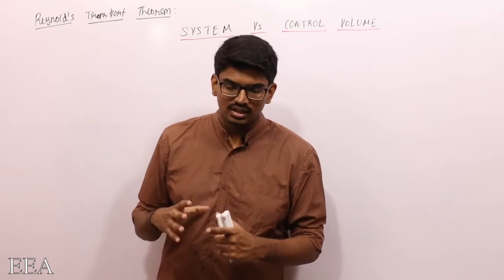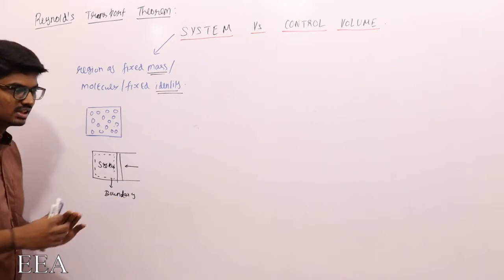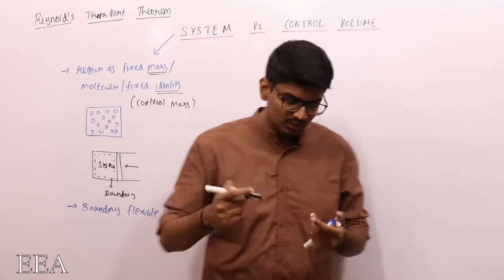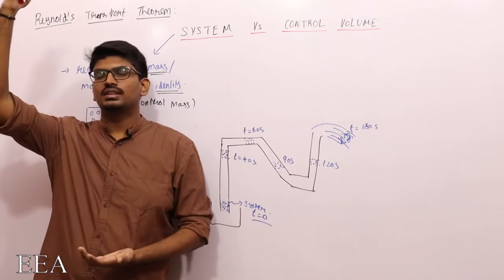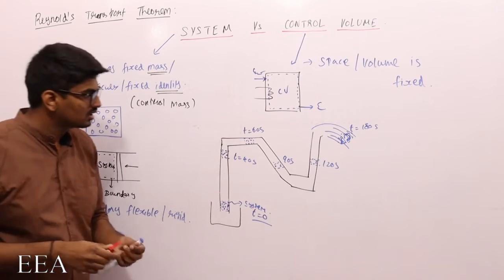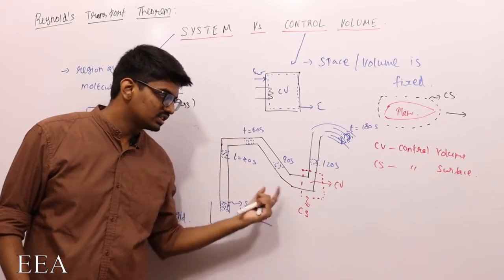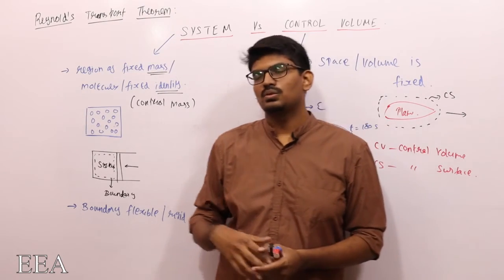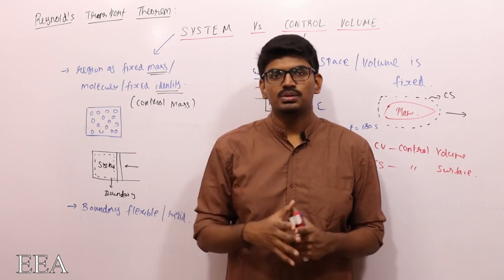Reynolds Transport Theorem | Part-1 | GATE-XE | Fluid Mechanics(XE-B)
In this video we will understand the Importance of Reynolds Transport Theorem(for GATE XE, Fluid Mechanics XE-B). Reynolds Transport Theorem is one of the very important Theorem in Entire Fluid Mechanics and it is one of the confusing part also in Fluid Mechanics. In this series of Lectures, we will understand the complete derivation and its application in conservation of Mass, Momentum and Energy.